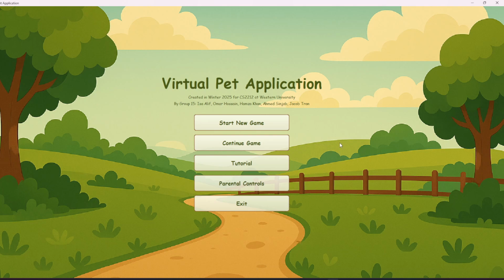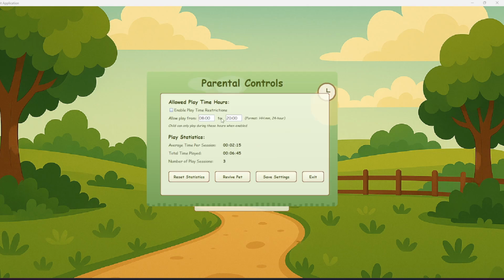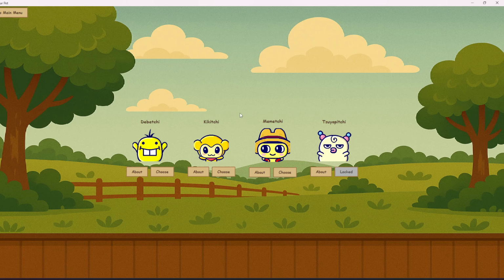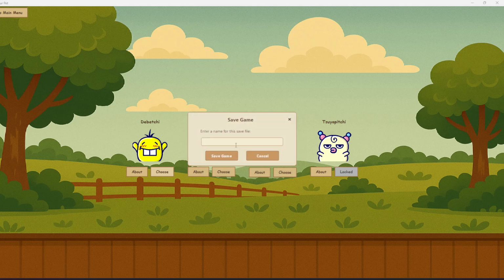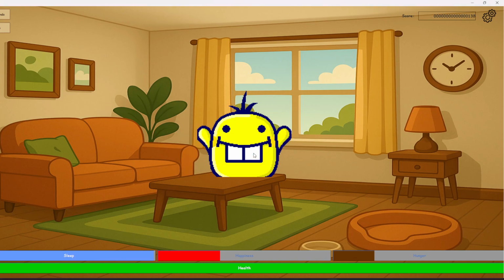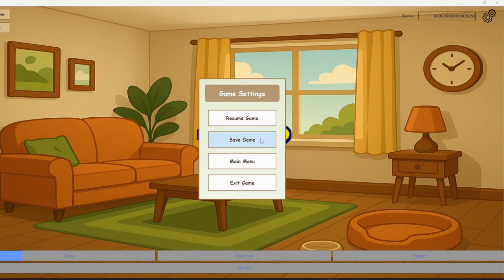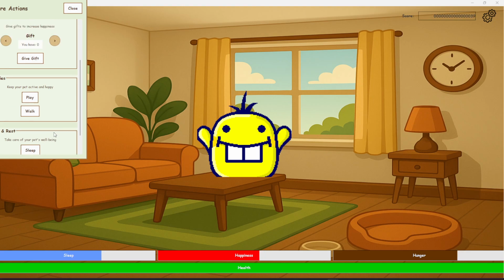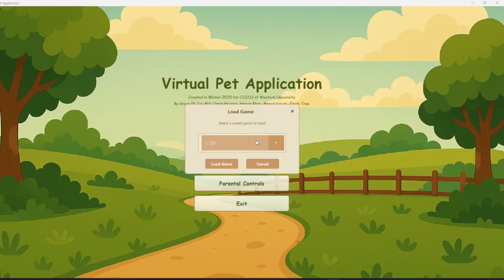2212 Group 15, Video Presentation